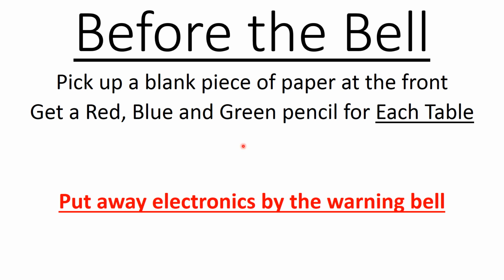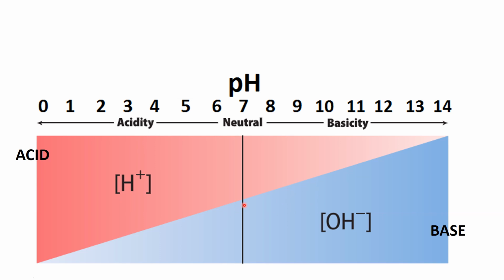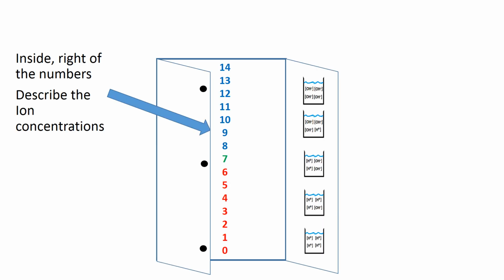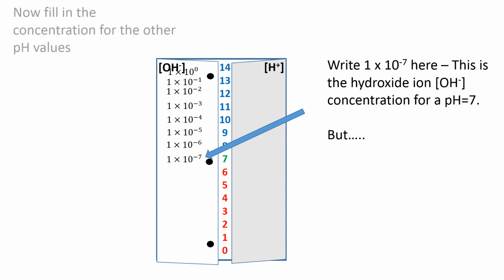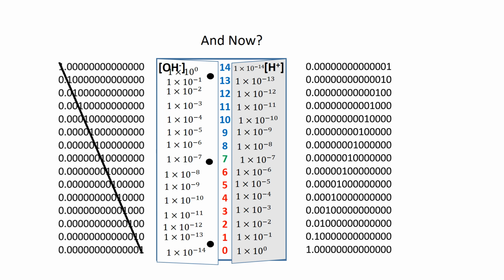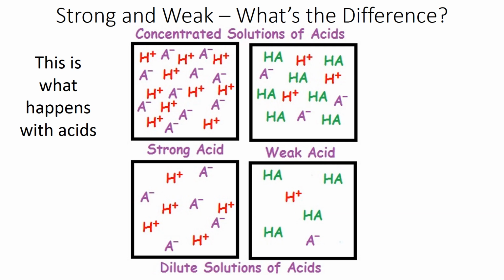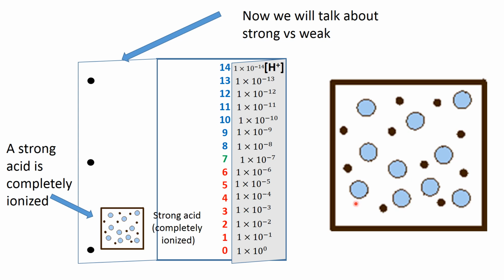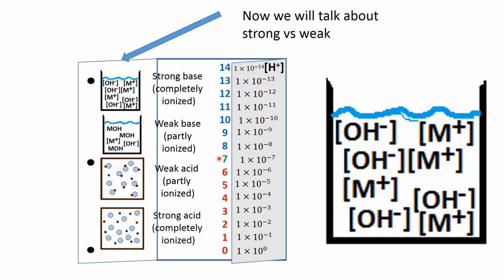pH Foldable Activity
Make a foldable about pH.  There is some lecture portion built in to the making of the foldable to teach about acids and bases.  Also included is the distinction between strong acids and weak acids, as opposed to concentrated and dilute acids.